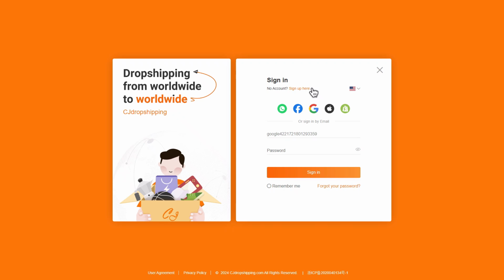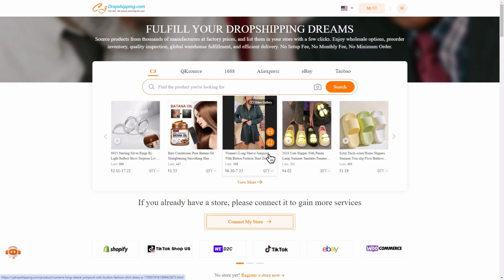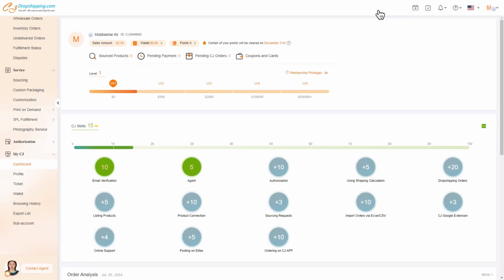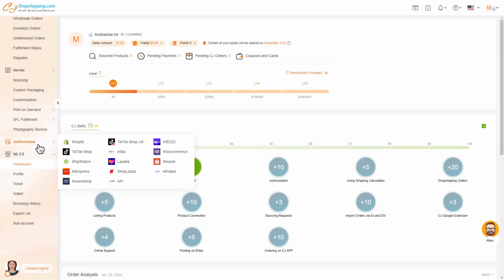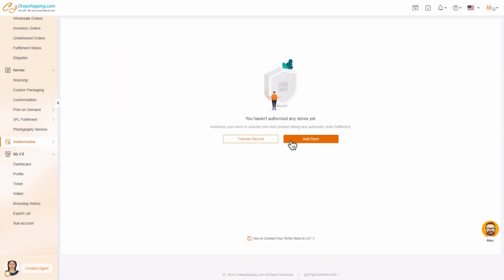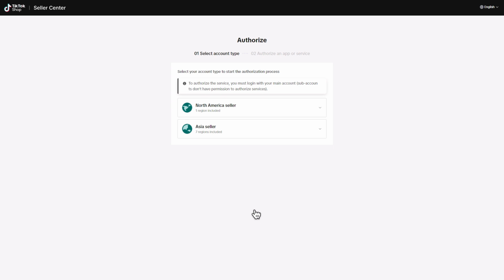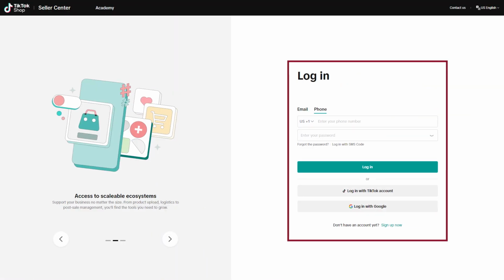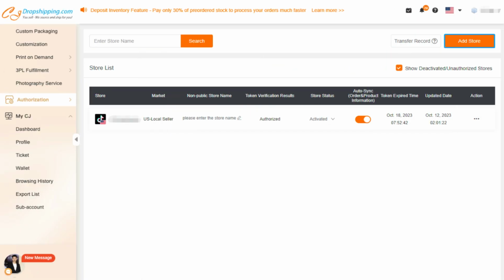How To Connect CJ Dropshipping To TikTok Shop (Updated)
How To Connect CJ Dropshipping To TikTok Shop | In this updated video, we’ll show you step-by-step how to connect CJ Dropshipping to your TikTok Shop for easy product integration. Start selling on TikTok today!

Time Stamps
0:00 Intro How To Connect CJ Dropshipping To TikTok Shop
0:09 How To Connect CJ Dropshipping To TikTok Shop
1:04 Final How To Connect CJ Dropshipping To TikTok Shop